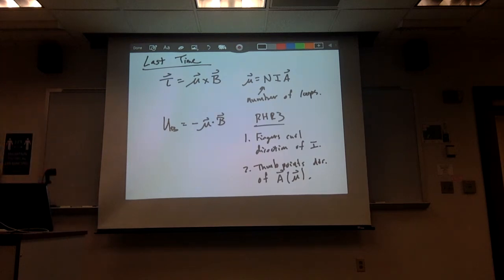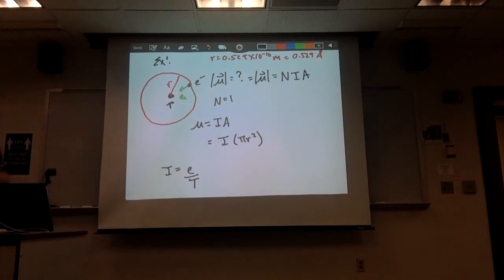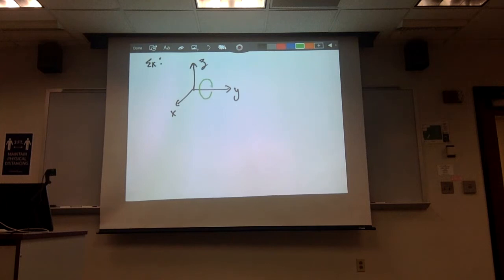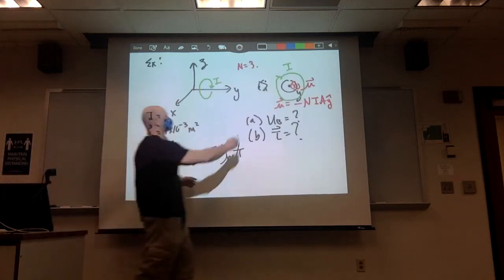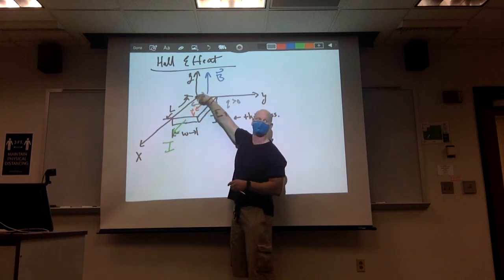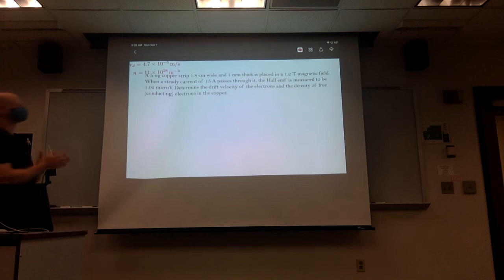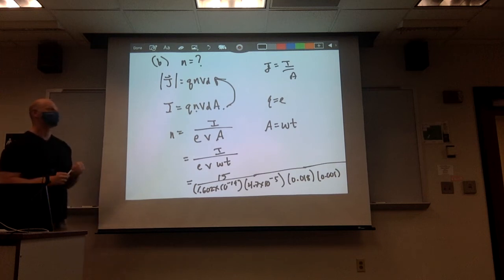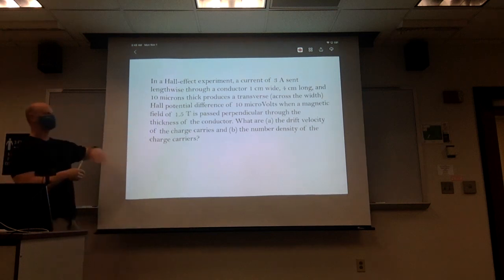PHYS206 November 1, 2021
We considered examples of a loop of wire in an external magnetic field and then we discussed the Hall Effect.